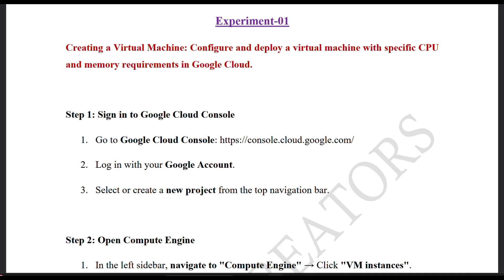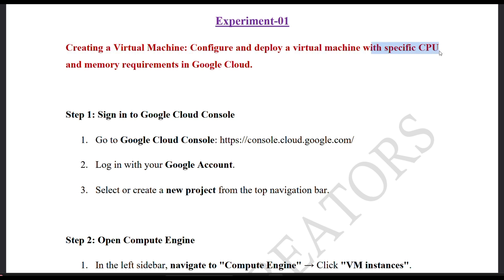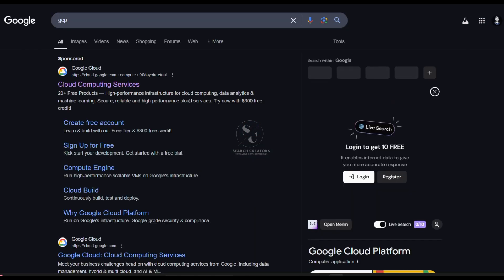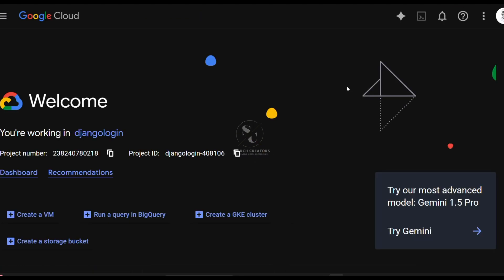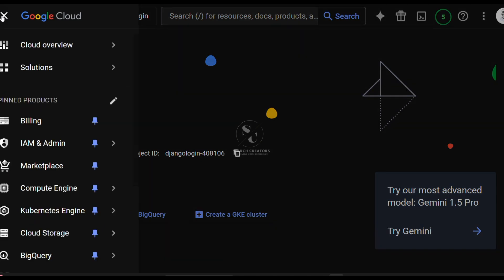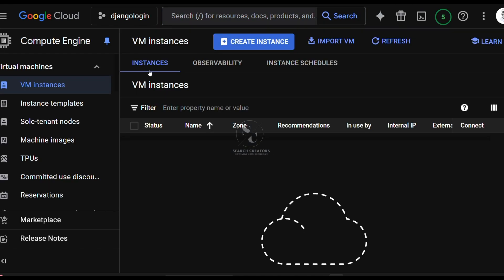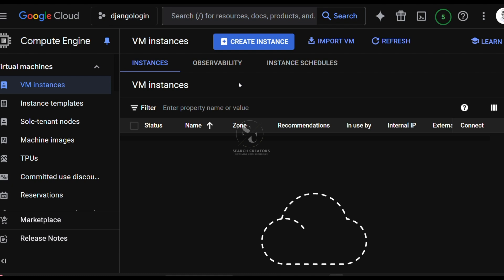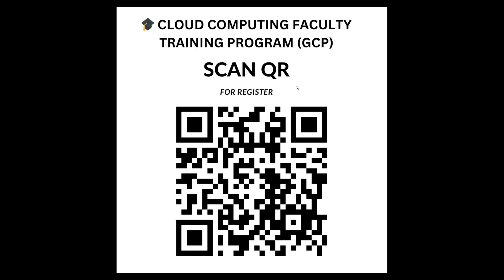Experiment-01: VM Deployment | CC Integrated Lab | VTU BCS601 | 6th Semester (2022 Scheme)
📚 EXPERIMENT-01: VM DEPLOYMENT | Cloud Computing Integrated Lab | VTU BCS601

This video demonstrates the complete process of virtual machine deployment as part of the Cloud Computing Integrated Lab (BCS601) for 6th Semester students following the 2022 VTU scheme.

⏱️ TIMESTAMPS:
00:00 - Introduction
02:52 - VM Deployment Steps

🔗 JOIN OUR PROGRAM:
Fill out this form to register s:
Cost for faculty :1499rs
Students:999rs

📌 COURSE DETAILS:
Subject Code: BCS601
Semester: 6th Semester
Scheme: VTU 2022 Scheme

🎥 WATCH OTHER EXPERIMENTS IN THIS SERIES:

3️⃣ Experiment-03: Docker Container Creation
4️⃣ Experiment-04: Implementing Load Balancer in Cloud
5️⃣ Experiment-05: Auto-scaling in Cloud Environment
6️⃣ Experiment-06: Deploying Web Applications using PaaS
7️⃣ Experiment-07: Connecting to AWS EC2 & Hosting
8️⃣ Experiment-08: Cloud Storage Services - S3 Demo
9️⃣ Experiment-09: Setting up CI/CD Pipeline in Cloud